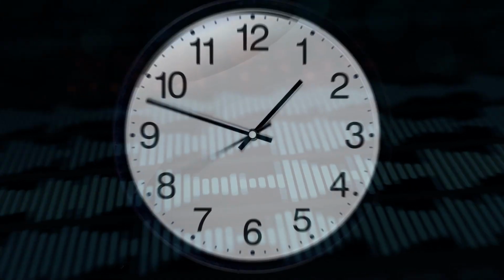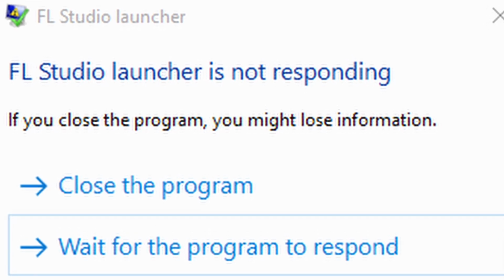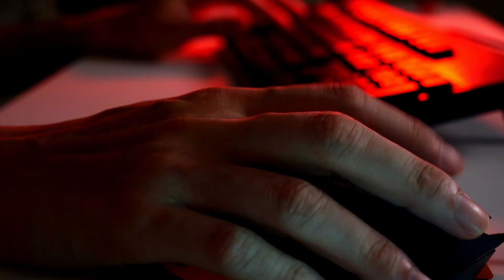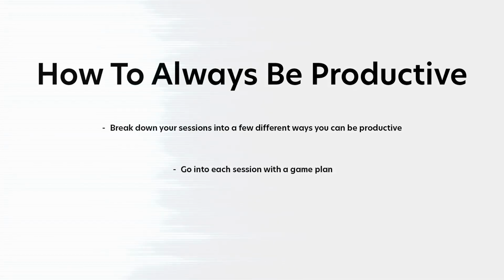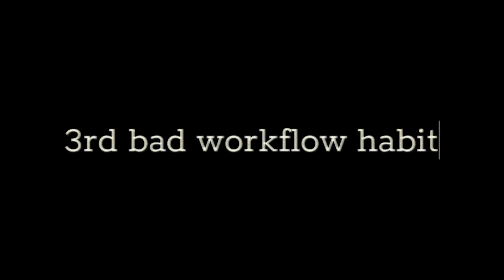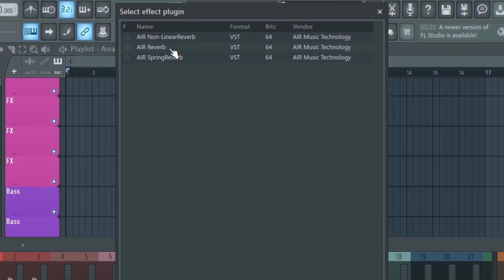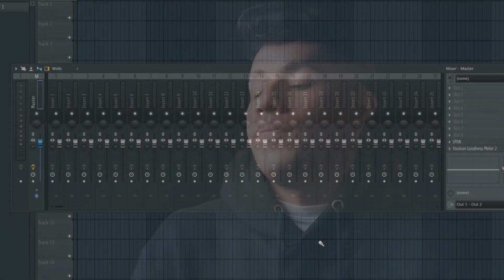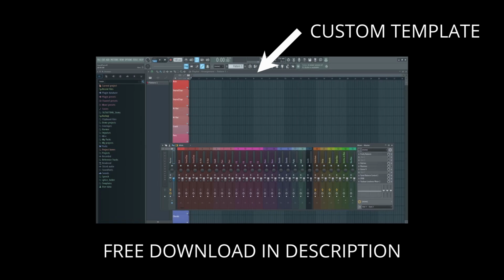How I Fixed My Terrible Workflow Habits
In this video, I'm going to share with you 3 bad workflow habits I used to have, and how I fixed them. I know workflow is not something a lot of people care very much about, but I think it's extremely important especially if you're serious about music production or beatmaking.

TIME STAMPS

Intro - 00:00
First bad workflow habit - 01:11
Second bad workflow habit - 03:17
Third bad workflow habit - 05:23
Story time - 06:20

My recommended studio monitor headphones

My open back headphones (DT 990 PRO)

My current audio interface

My PC

My electric guitar